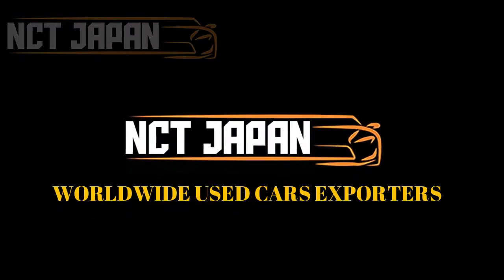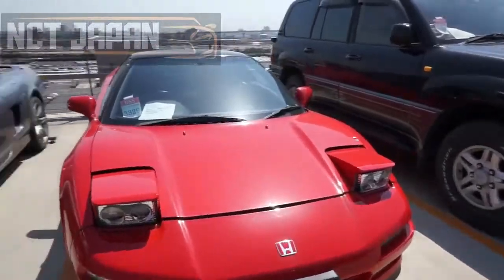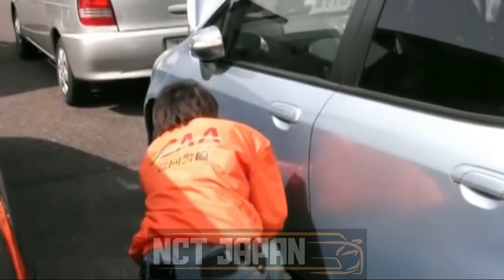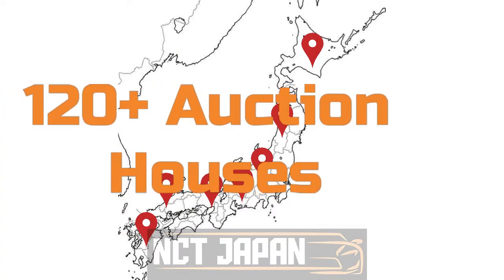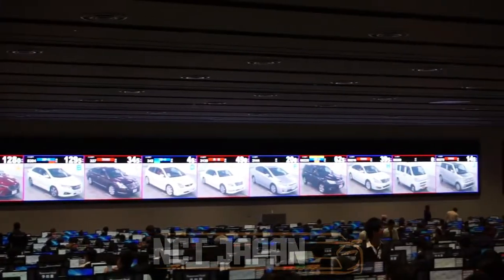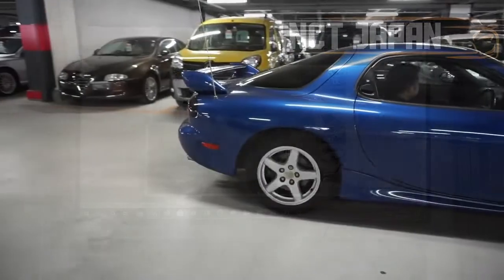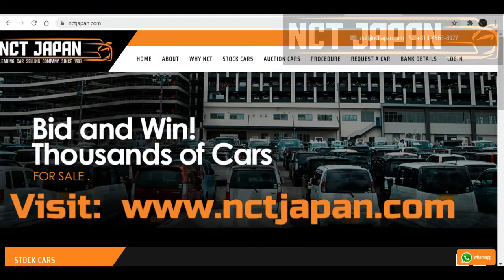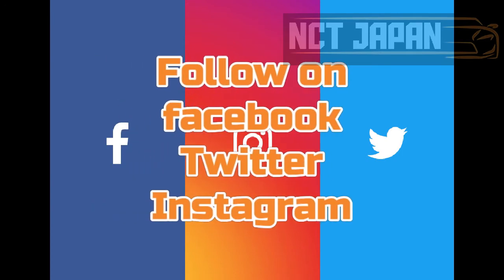Japanese Used Car Aution/ USS Explained || NCT Japan Official.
NCT JAPAN is the Leading Used Car Exporter in Japan
NCT JAPAN has been in the used car exporting business for over a decade and we have become the leading name in the used car export business. We have exported over three hundred thousand vehicles to more than 120 countries since 1983. We are committed to always providing high quality, mechanically certified good-conditioned and low priced vehicles.